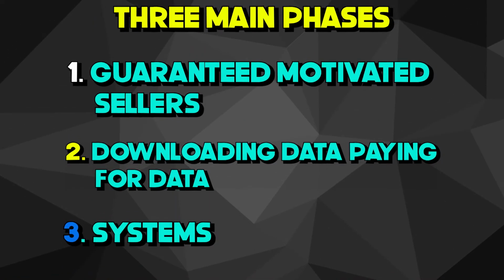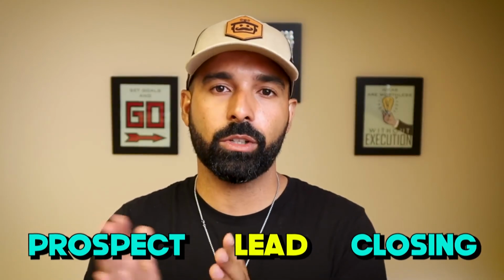How To Build a Real Estate Wholesale Business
We discuss how to build a house buying machine step by step ...

Are you an active real estate wholesaler, rehabber, landlord, or creative finance investor looking to double deal flow and increase margins?

Access our 3 Phase REI Profits Fast Track Roadmap 100% Free

Access the REI Profits Fast Track Roadmap and Cheat Sheets

No Funds for Marketing or Lead Generation?

Kind of lost as to how to get your first deal done? Perhaps no clue on what tools to use?

Solution: Learn while you earn with the TROJAN HORSE Video Course and REI Toolkit, it is the straight line to earn and learn without marketing dollars.

Tired of Cold Calling, List Stacking and Getting Told “Kick Rocks” only to find out you are the 10th person that calls and your data bills just keep piling up?

Solution: Set your First or Next Google PPC campaign in 3 Hours or Less so that motivated sellers can come to you first for less than a fancy dinner!

Feel Alone?

Join Our Free FB Group Community of Real Estate Wealth Builders